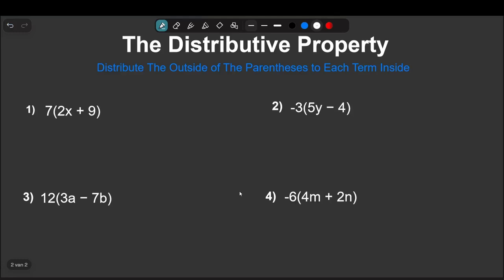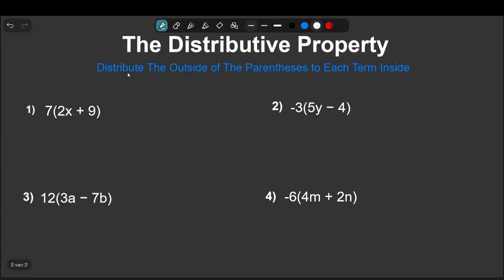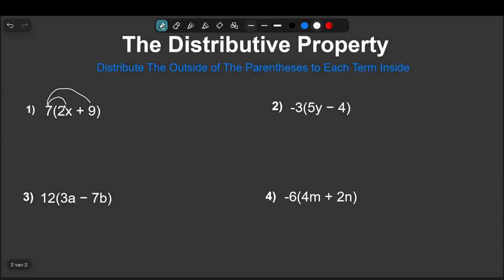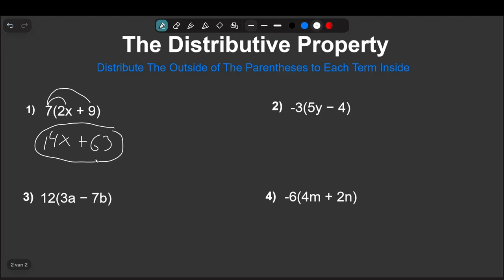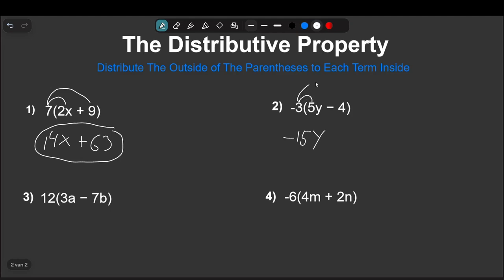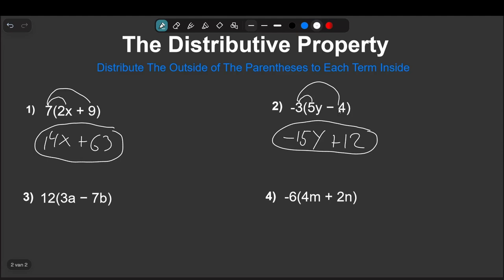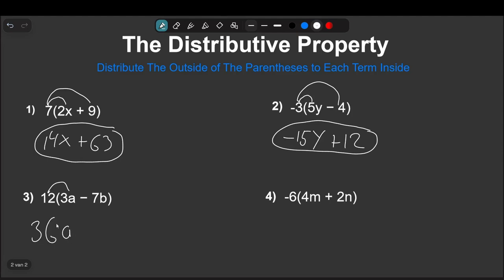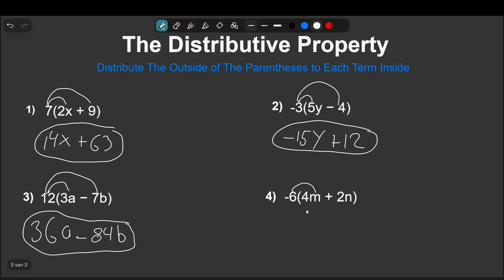The Distributive Property Trick That Makes Multiplication Easy